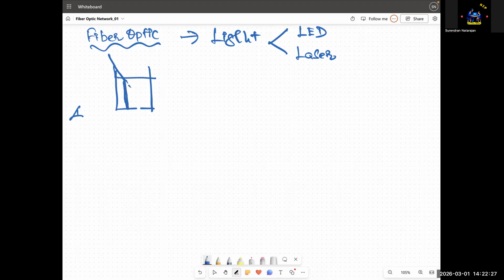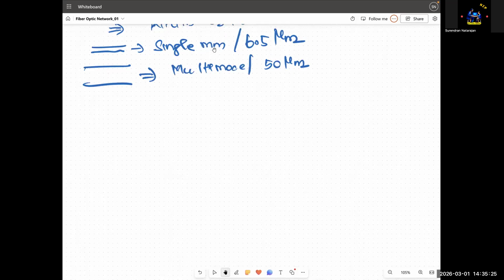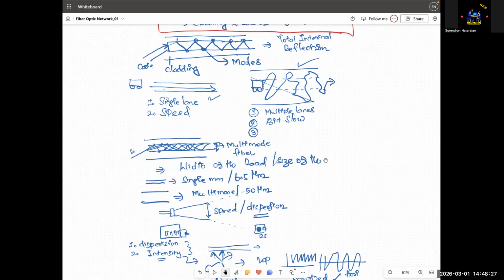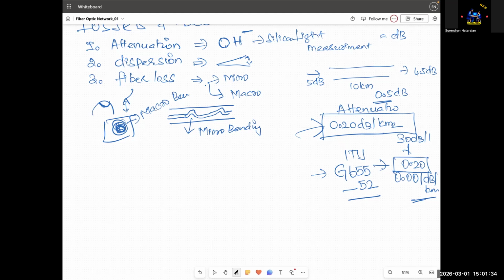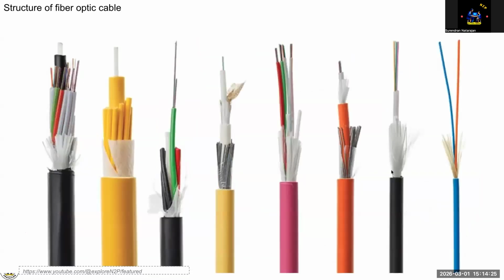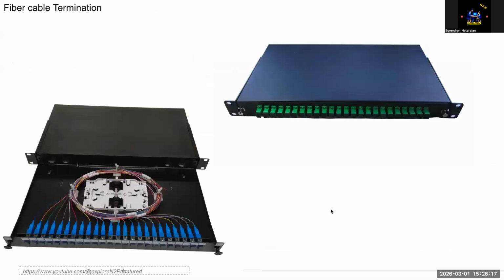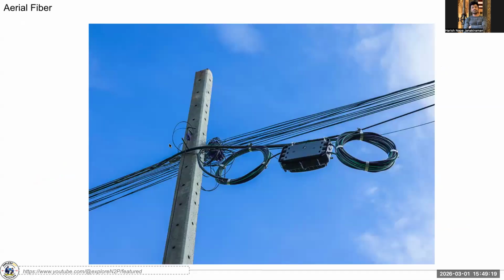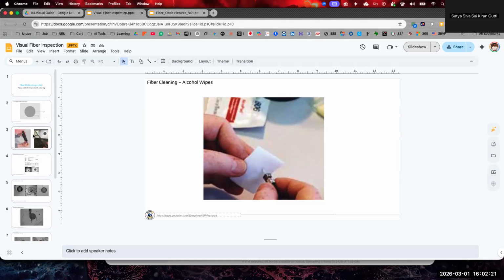Session 02 - Basics | Fiber Optic Networking Fundamentals | Practical Design Example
In this session, we continue our Fiber Optic Networking Fundamentals training series and introduce one of the most important concepts in optical network design — the Optical Power Budget.

Before calculating the power budget, we briefly revise key fiber concepts such as:

Core and cladding structure

Single-mode vs multi-mode fiber

Light propagation and polarization

Fiber attenuation and dispersion

Micro-bending and macro-bending losses

Splice loss and connector loss

The session then explains how engineers determine whether a fiber link can successfully carry signals across long distances.

Using a practical engineering example, we calculate the total loss in a 200 km fiber link and determine the required transmit power needed for reliable communication.

Key concepts covered include:

Receiver Sensitivity (Rx Sensitivity)

Transmit Power (Tx Power)

Attenuation Loss per Kilometer

Splice Loss Calculation

Connector Loss

Total Link Loss

Optical Power Budget Formula

A simple car fuel analogy is used to make the concept easy to understand.

This session is particularly useful for:

Telecom engineers

Optical network engineers

Fiber technicians

Students learning optical communication

The goal is to explain how real fiber networks are engineered in the field.

Training Material and Visual Guides will be shared in the course folder after the session.